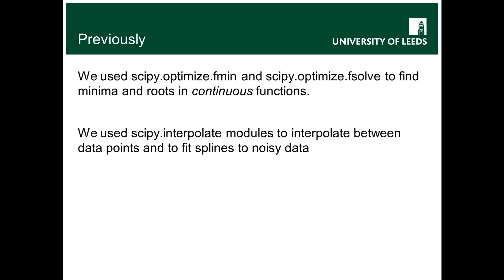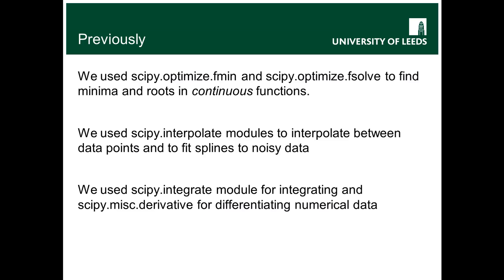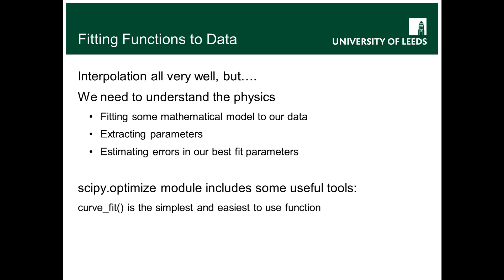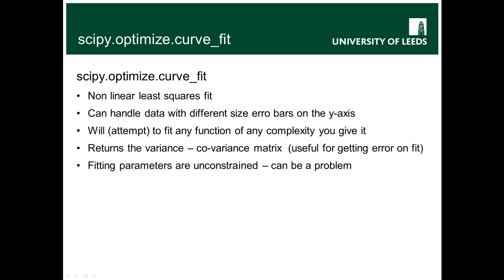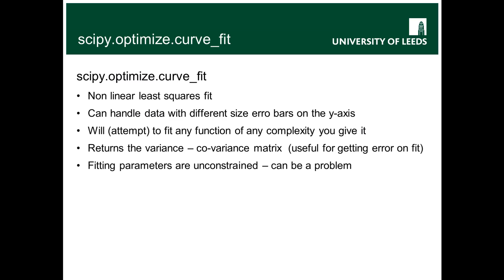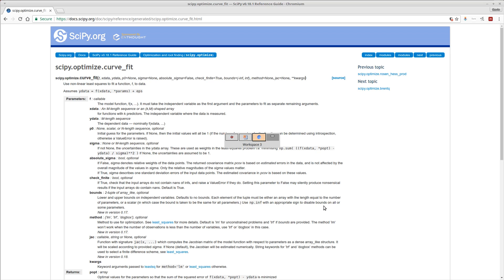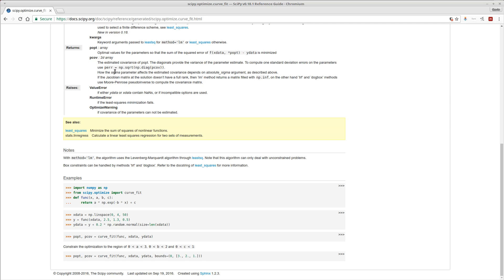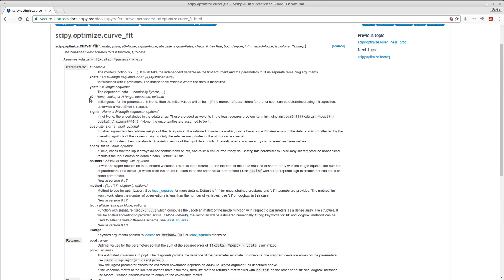scipy 4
Use of curve_fit to fit functions to data